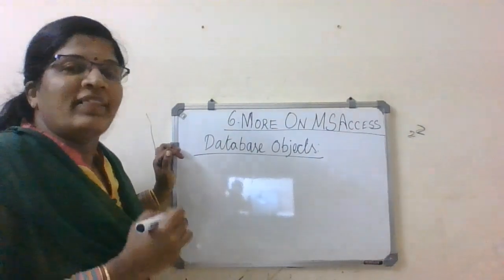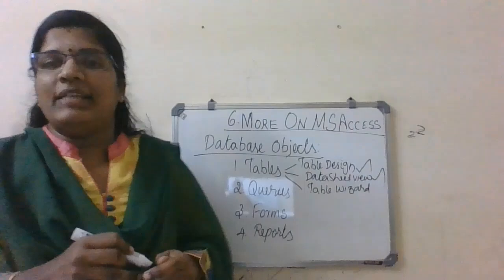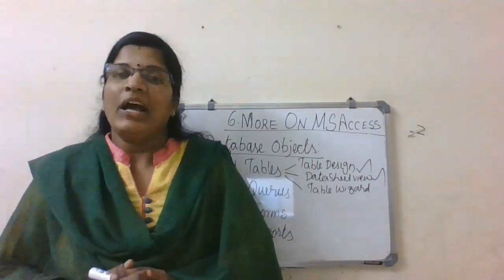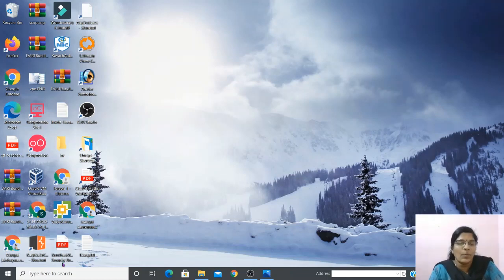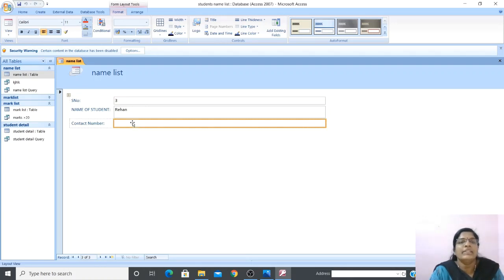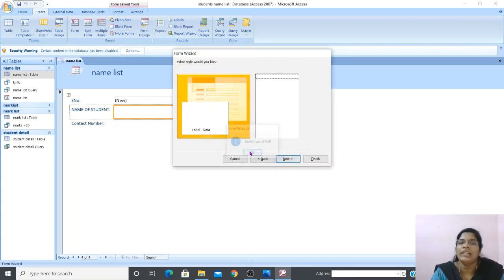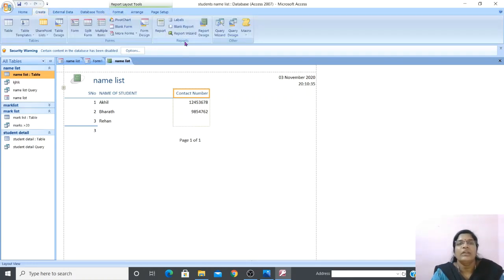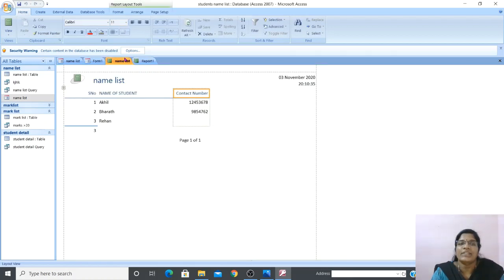More on MS Access - Part 3